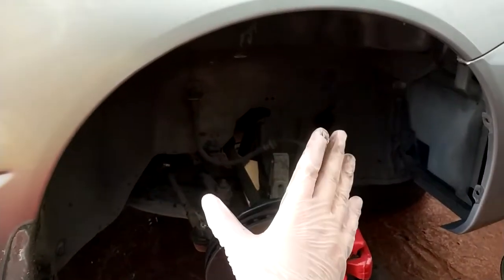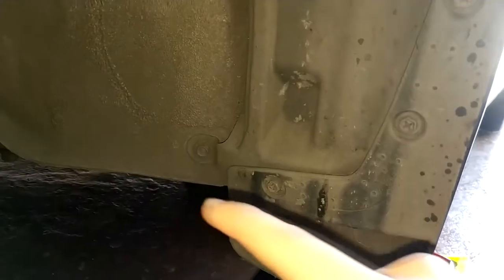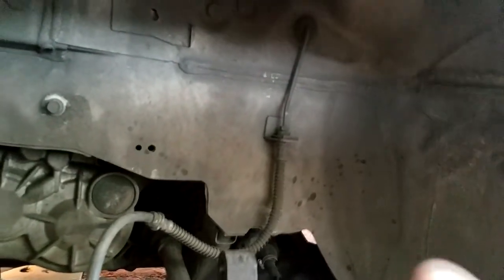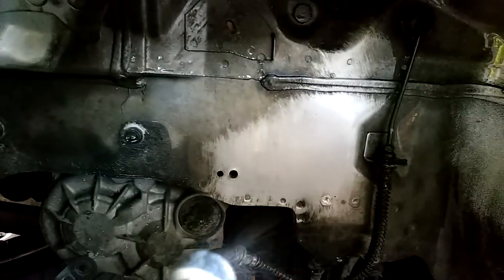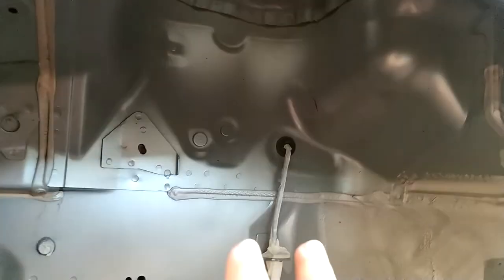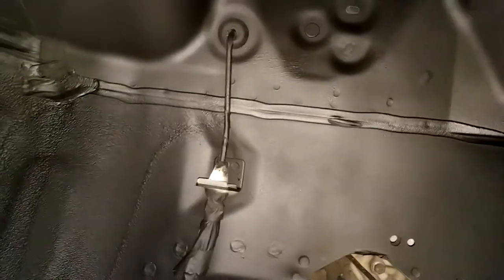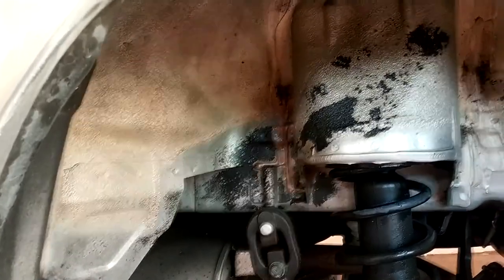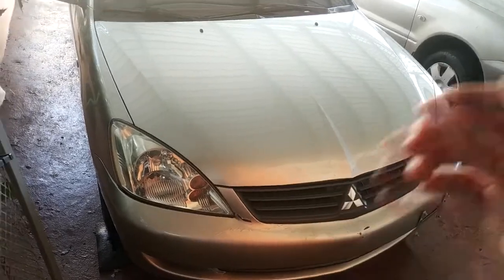How to apply undercoat on the wheel wells.